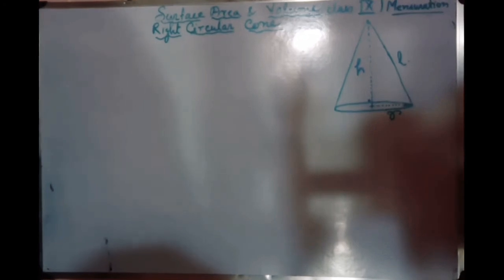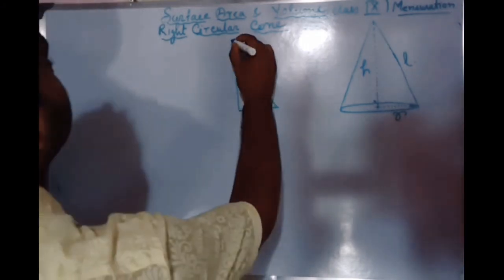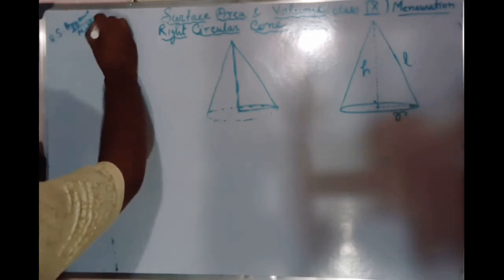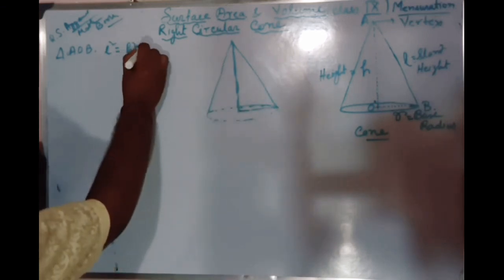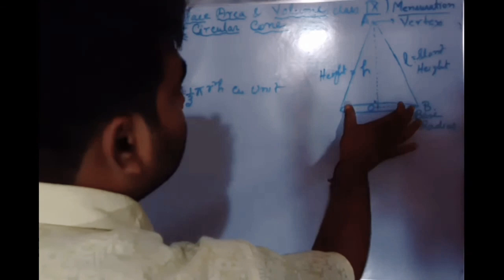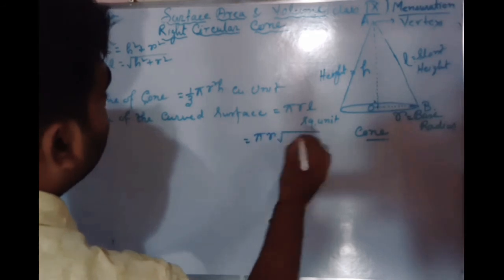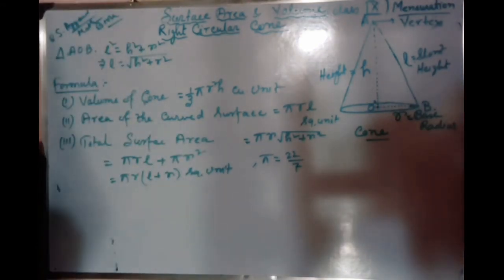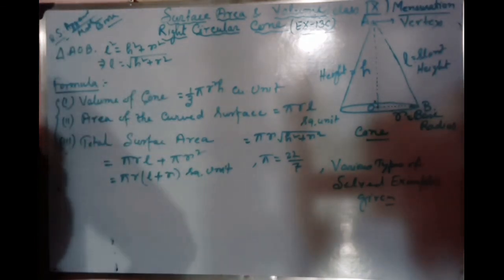August 6, 2020, CONE OR RIGHT CIRCULAR CONE INTRODUCTION.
R S AGGARWAL CLASS 9, MENSURATION